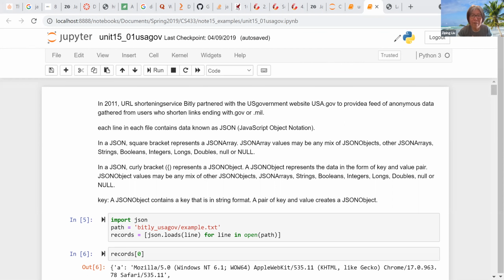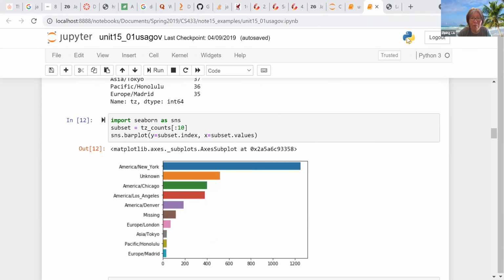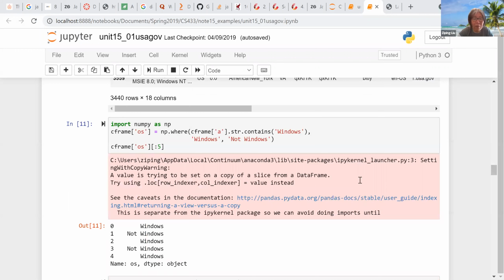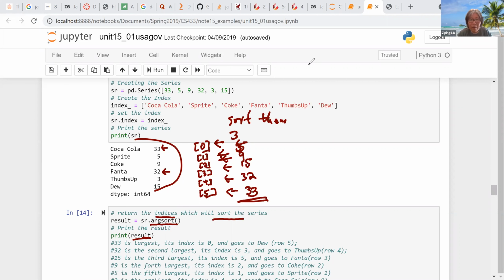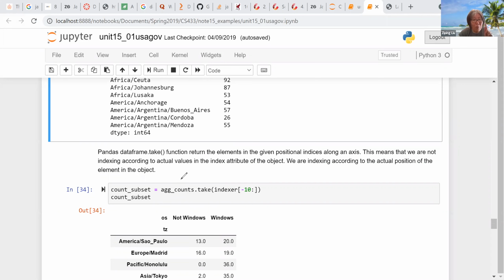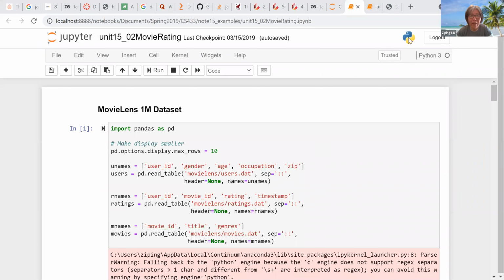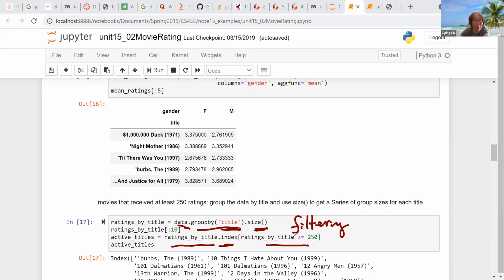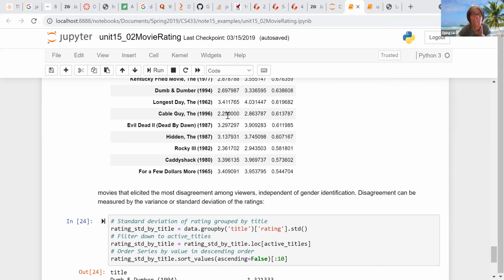CS433/CS603 Spring 2021 April 12